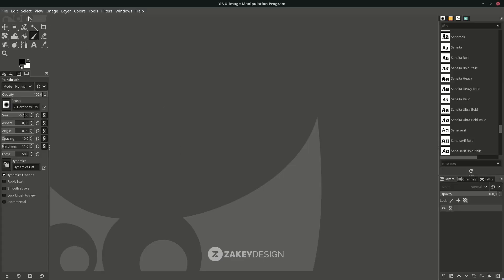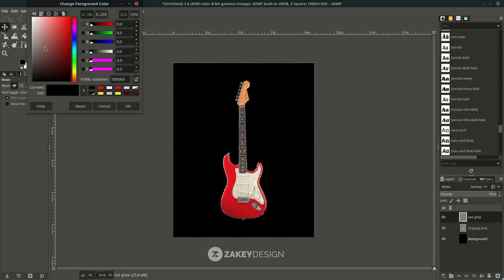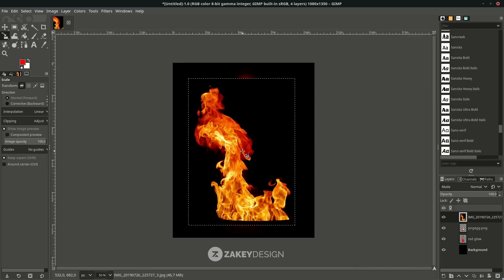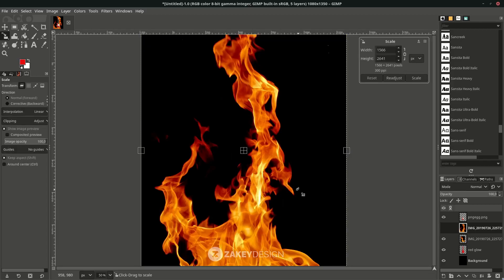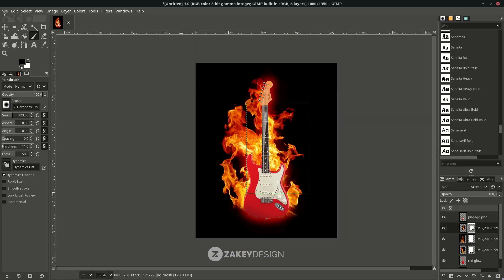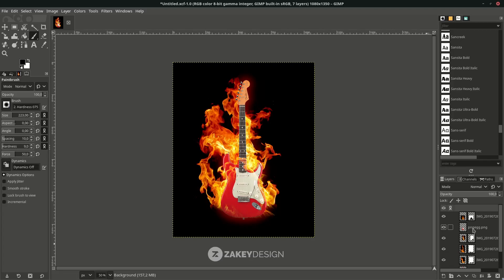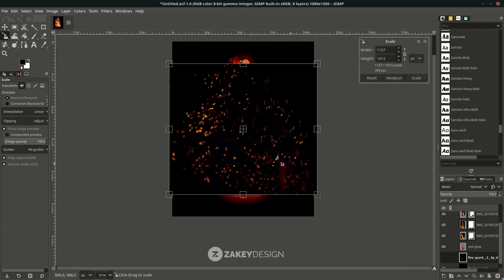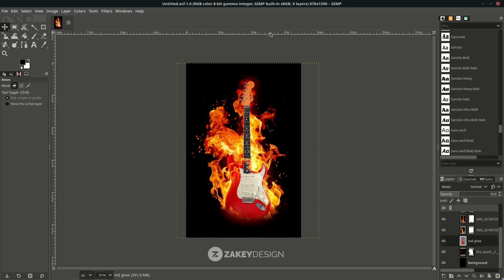GIMP Tutorial: How to add Flame Effect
Learn to create a stunning flame guitar effect in GIMP! This step-by-step tutorial will teach you how to add captivating flames to your design projects. Let's ignite your creativity and set your designs ablaze with fiery brilliance! 🔥🎸